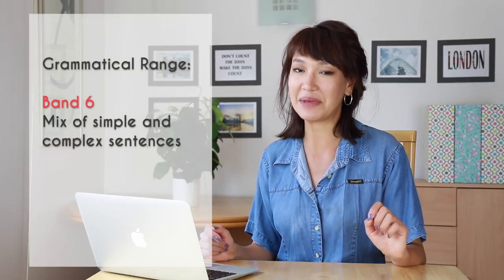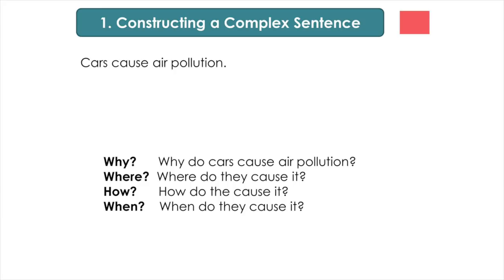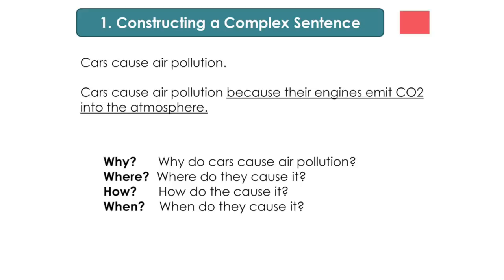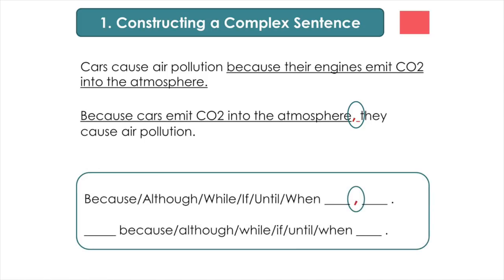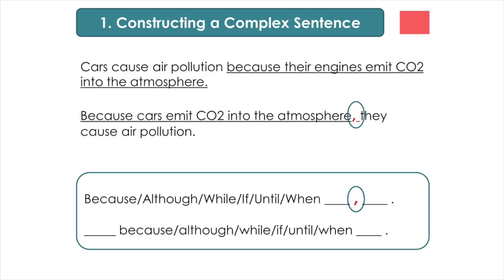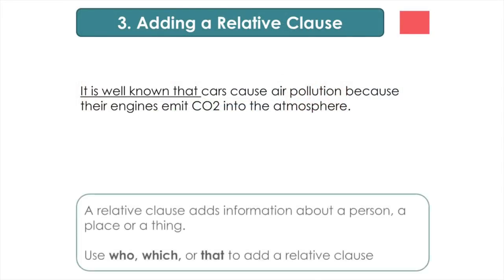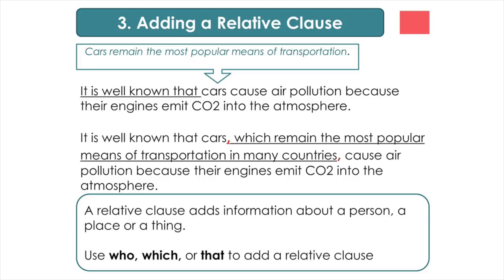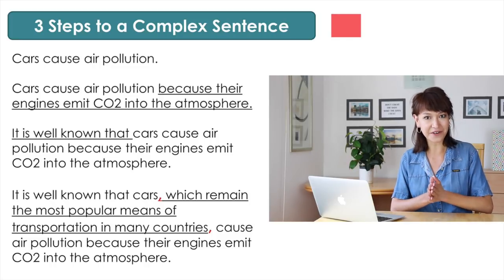IELTS Writing Complex Sentences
PDF Download - IELTS Writing Task 2 – Useful Phrases Can you write Band 9 sentences in your IELTS Writing Task 2 essay? Of course, you can. Let me show you how to do it in 3 easy steps.☟click to show more☟

Before we dive in, you may ask: Do I really need those complex sentences? The answer is yes. In order to score Band 6 for your grammar, you need to use a mix of simple and complex sentences. If you want to achieve Band 7, you should use a variety of complex structures.

Let me show you how you can construct a complex Band 9 sentence from a simple idea.